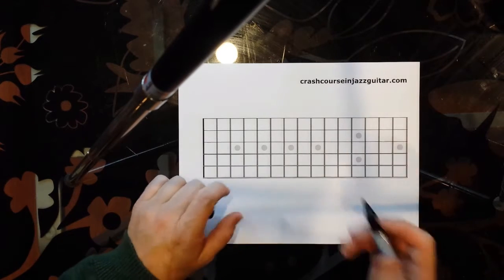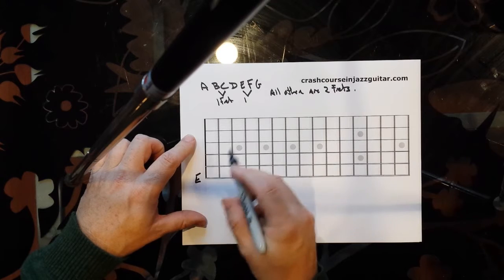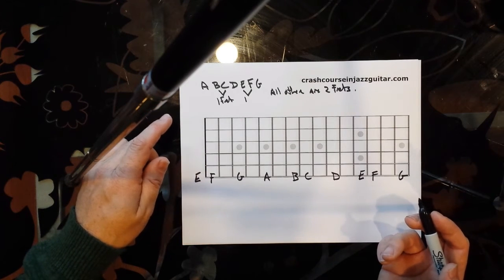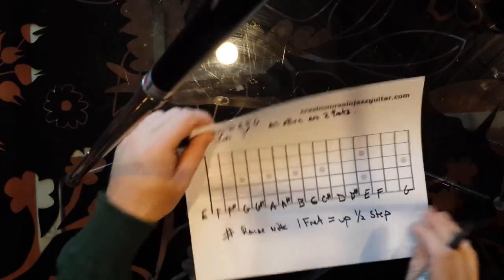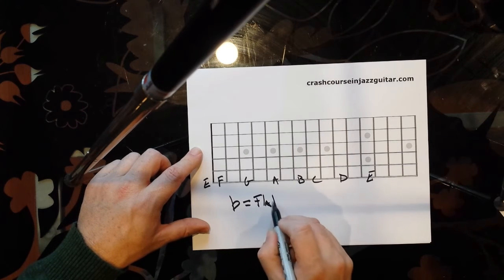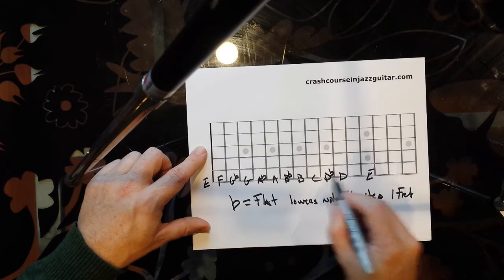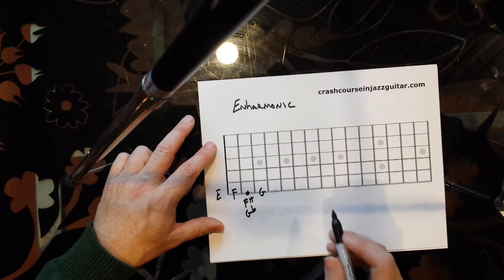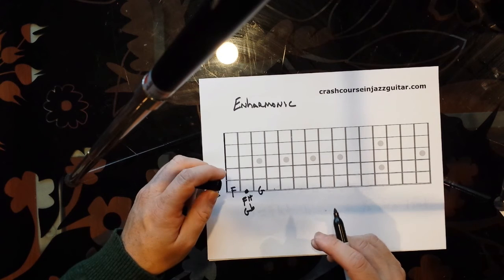How to Learn Every Note On Guitar Easily - Part Two - Sharps and Flats on Guitar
It's exactly as the title says. If you haven't watched part one, watch it.

thanks!
jpg